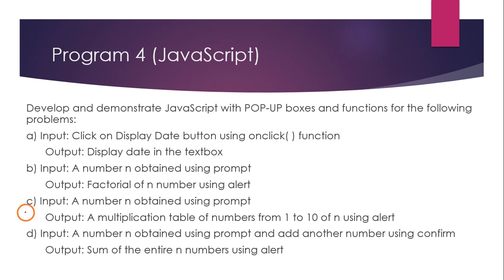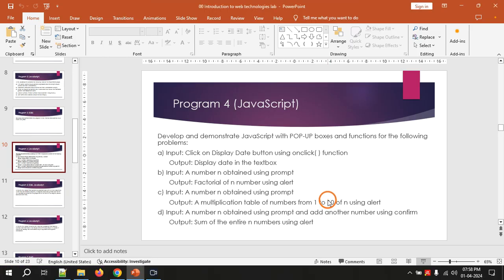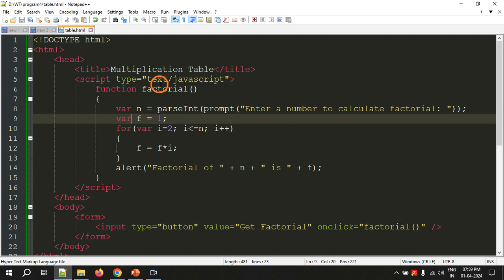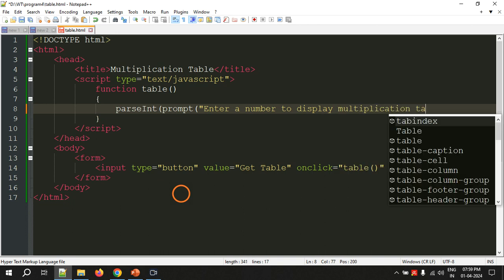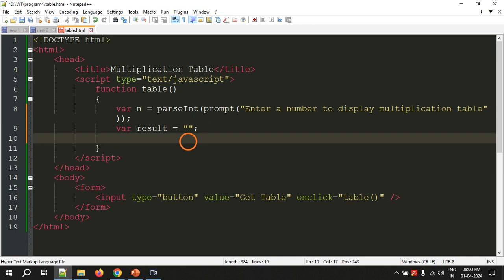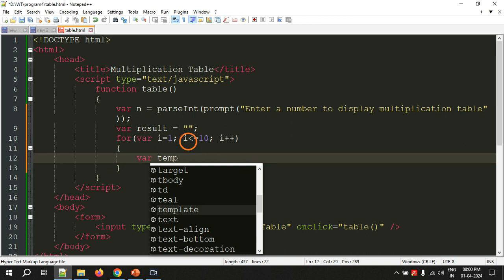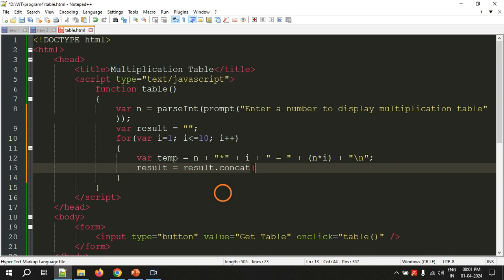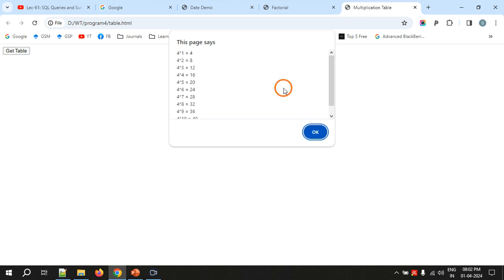Calculate multiplication table for a number using JavaScript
In this video you will learn how to calculate multiplication table of a given number using JavaScript. The demonstration contains step-by-step instructions on creating and executing the program.

*Social Links*